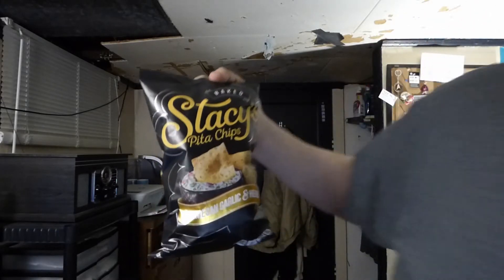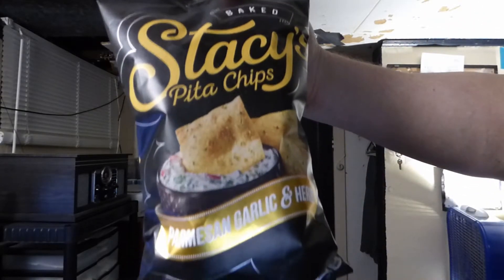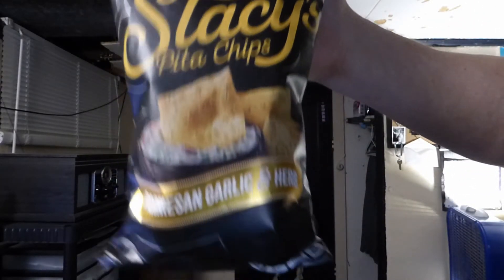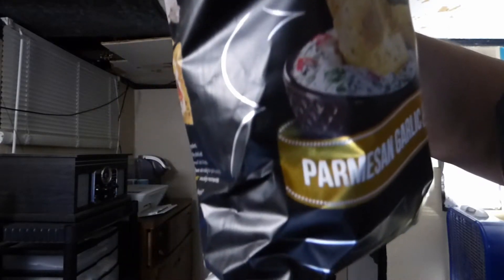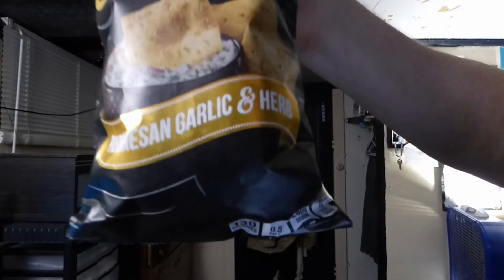Graham Snacks! - Stacy's Parmesan Garlic & Herb Pita Chips